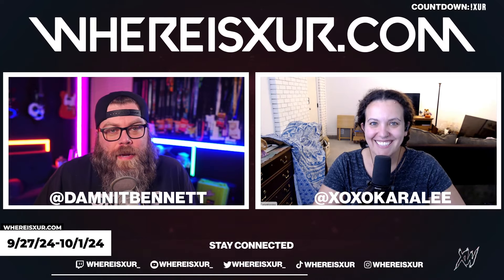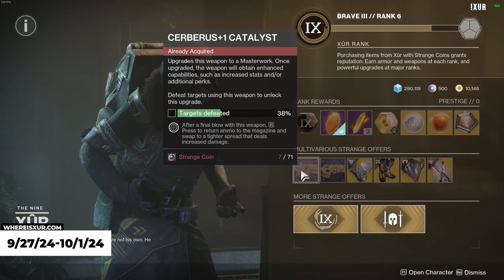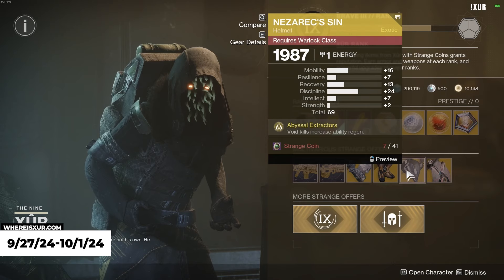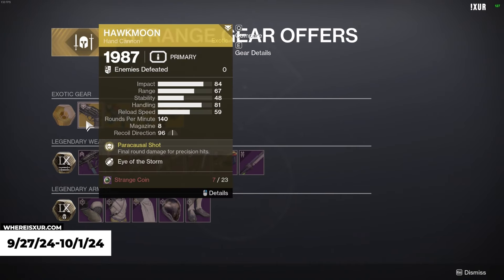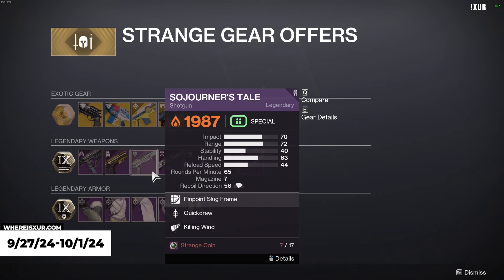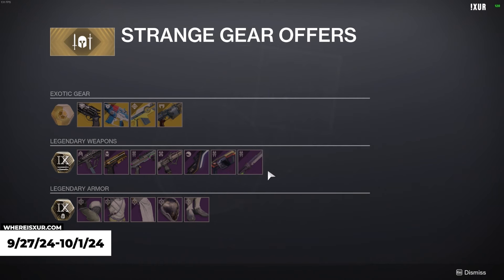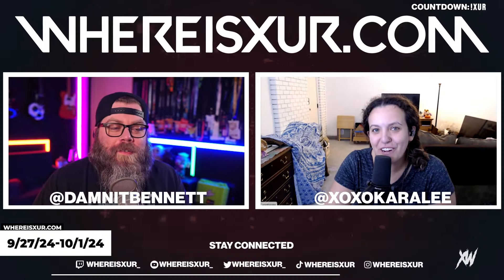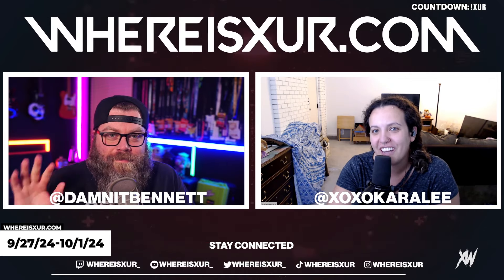DESTINY 2 - WHERE IS XUR? - EXOTICS, LOCATION, MAP - [9/27/24] - WHEREISXUR.COM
This week, Xur can be found in the Tower Bazaar.

When Xur is in the Tower, here is how to find him